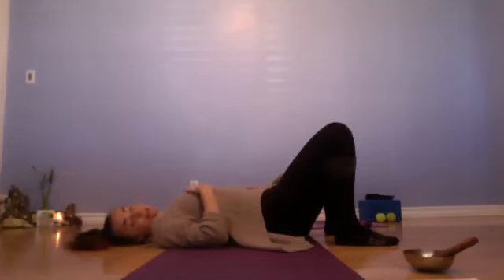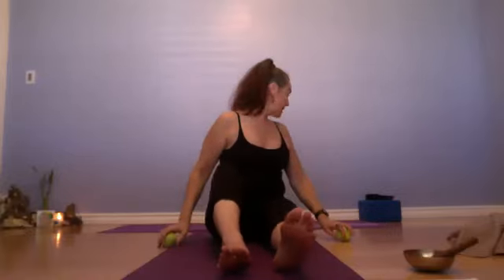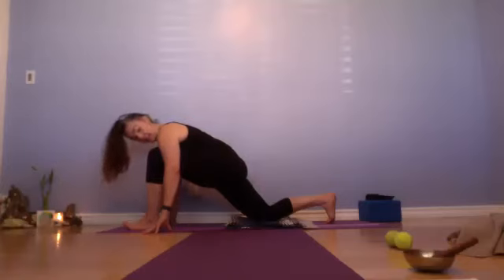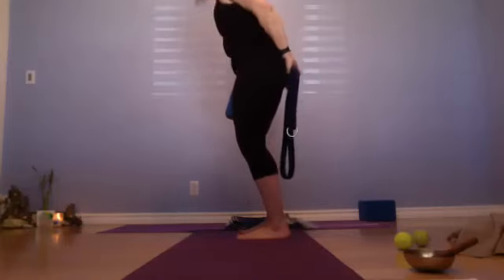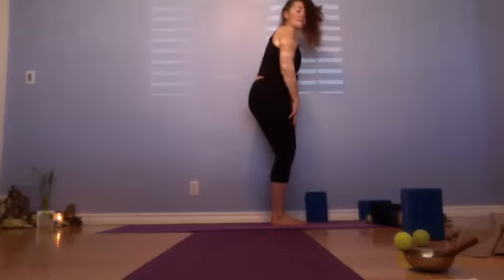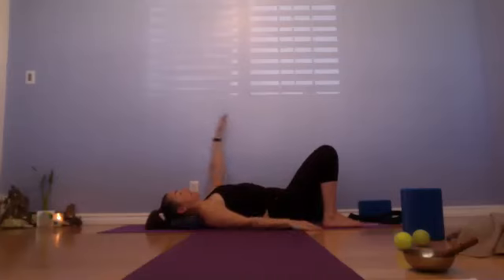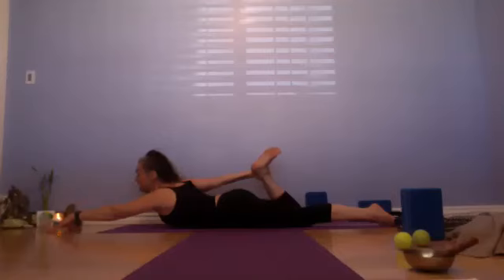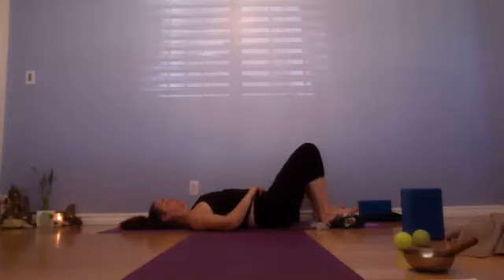Gentle yoga for between shoulder blades, low back and hips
A gentle yoga practice for between the shoulder blades, low back and hips.